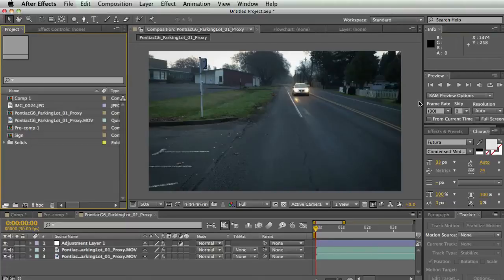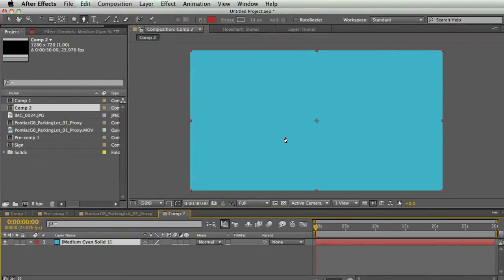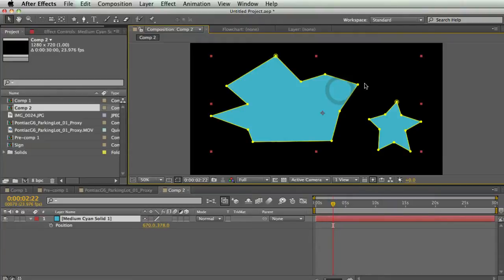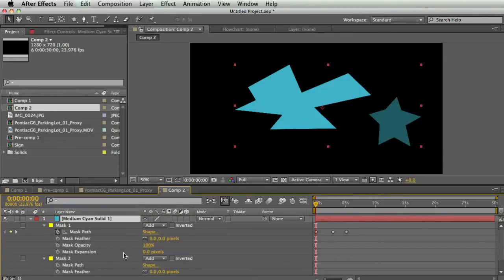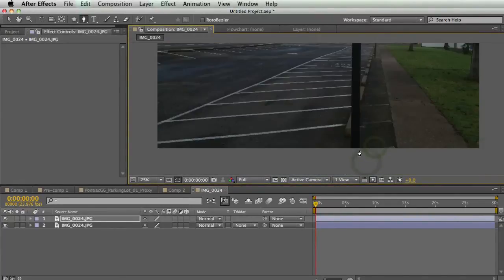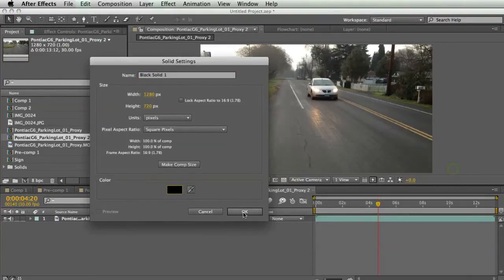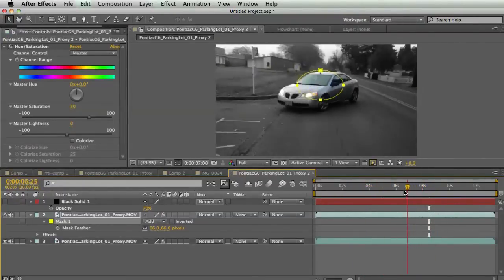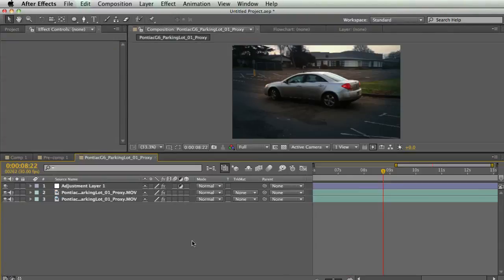Discovering After Effects Training - Masks - Rampant Design Tools